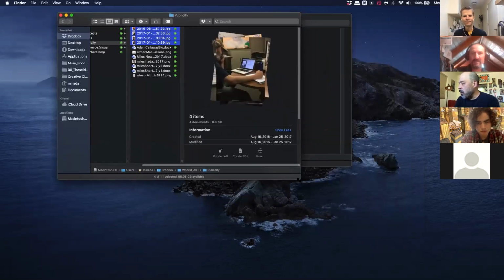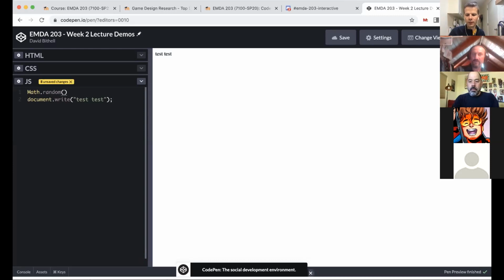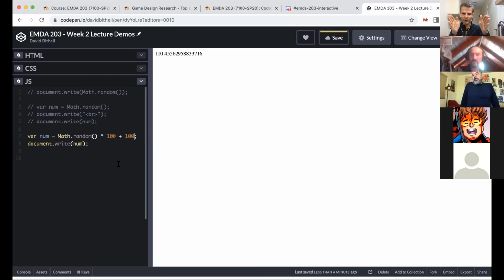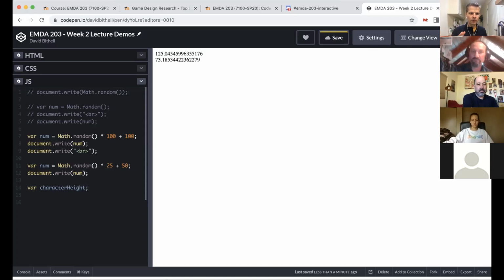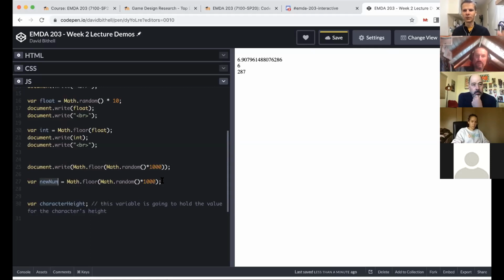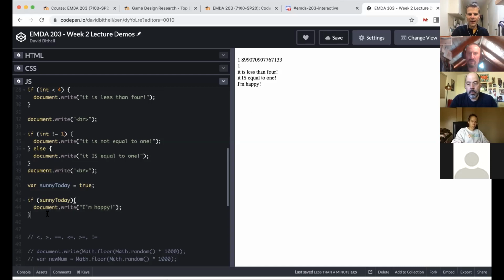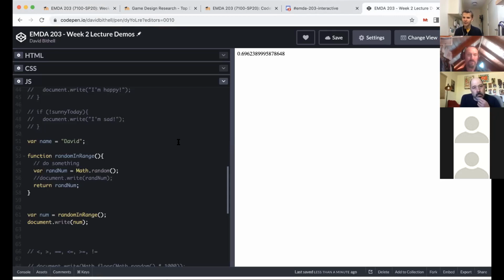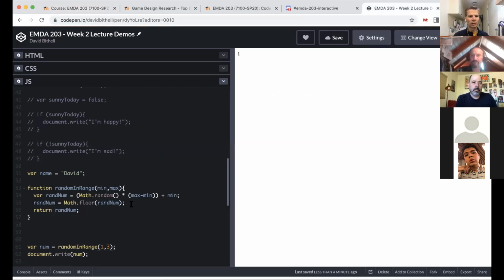EMDA 203 - Spring 2020 - Week 2 Lecture